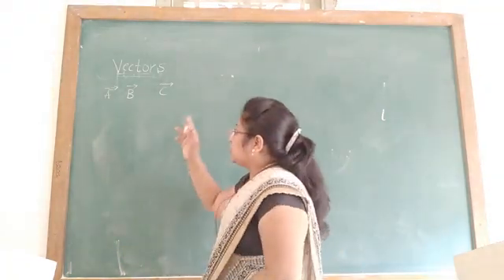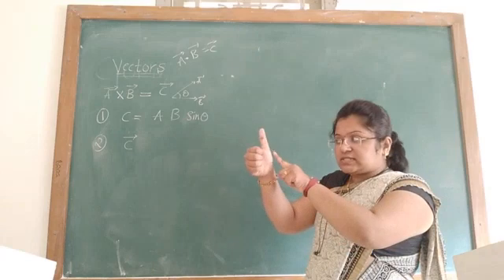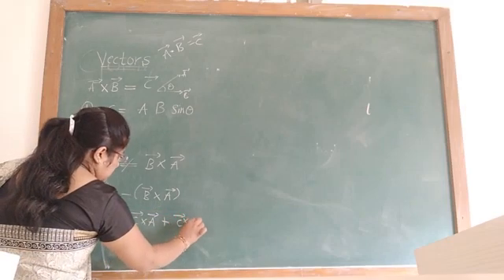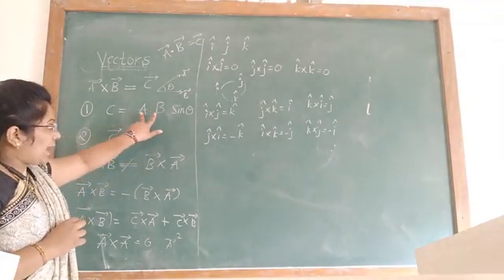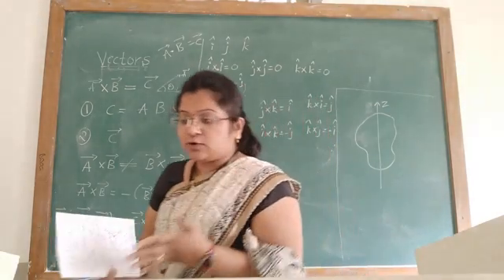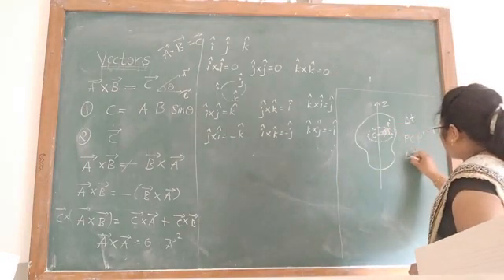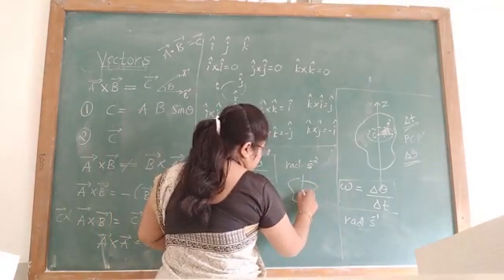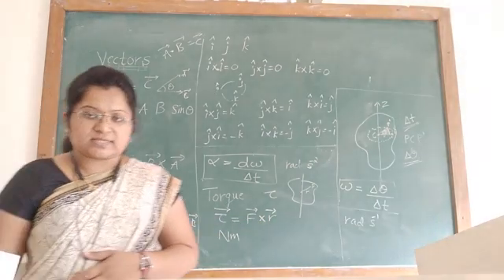PU 1 chapter 01-03